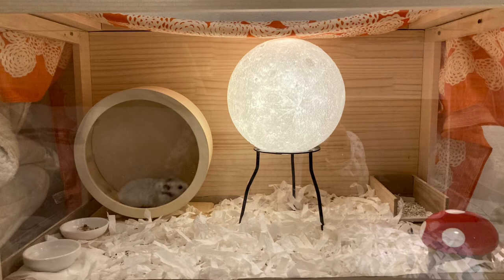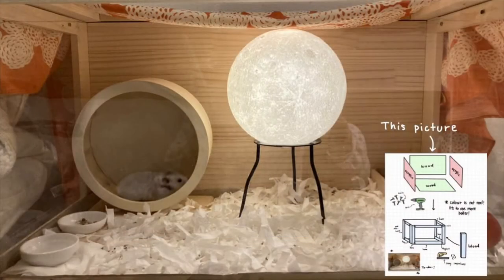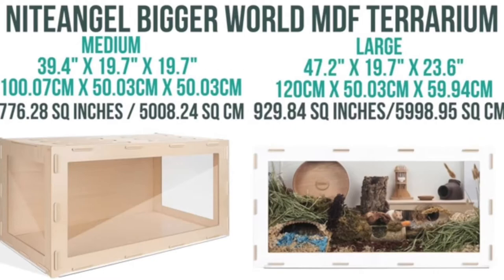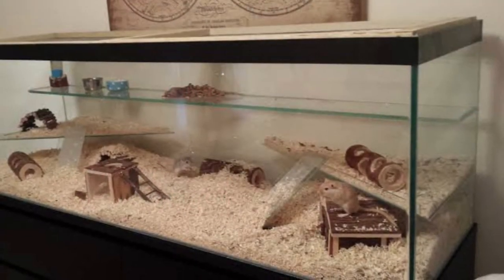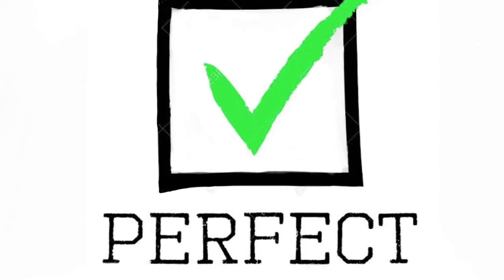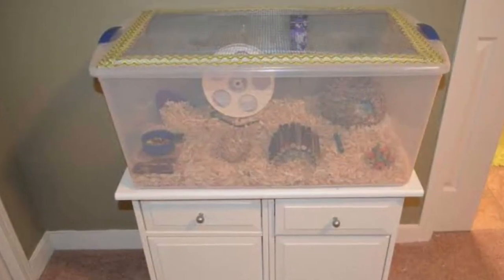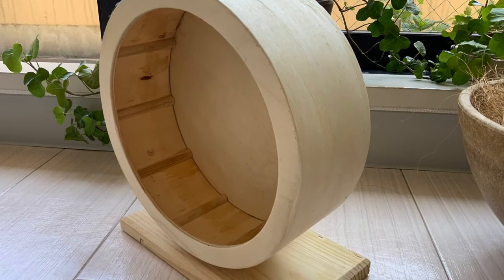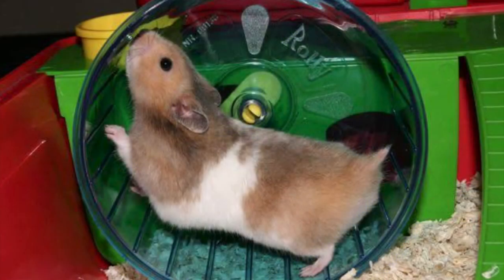How to choose Hamster Cage 「ハムスターのお家の選び方」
What is the best cage for a hamster?
ハムスターのお家はどんなのがよいの？